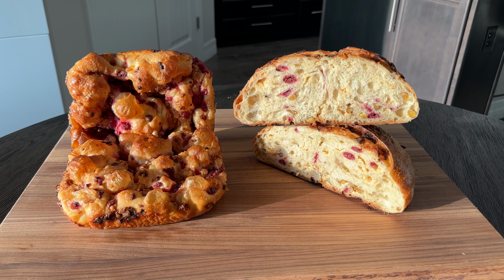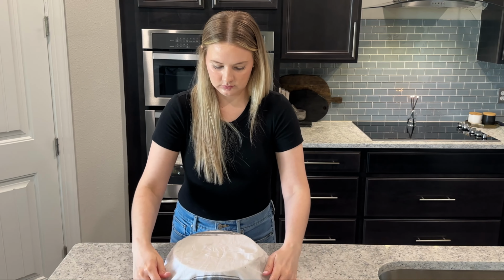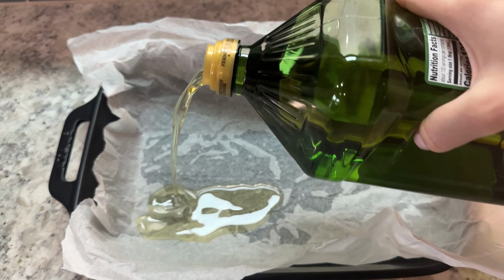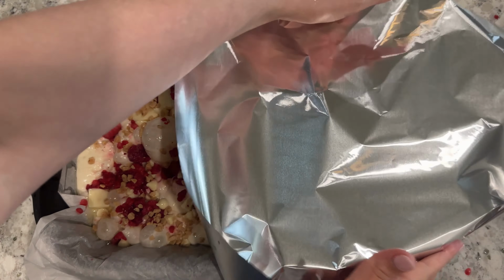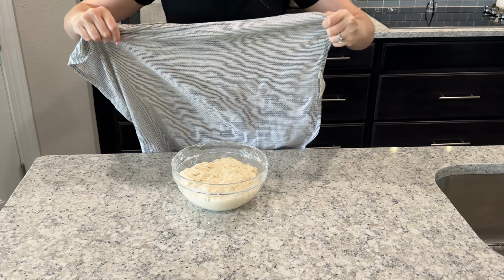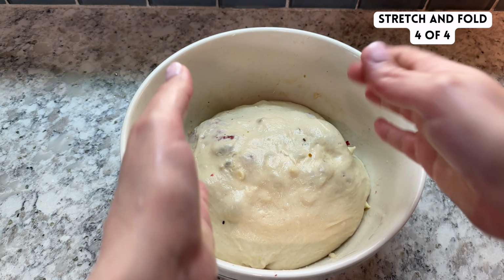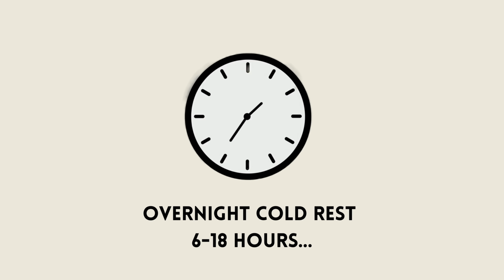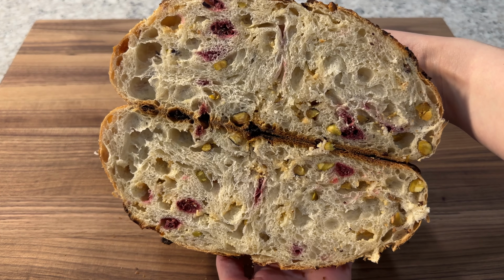White Chocolate Raspberry Sourdough! 2 Ways! Focaccia & Boule | Chocolate Sourdough Series Part 3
In this video I’m going to show you how to make white chocolate sourdough two ways! First a simple same day focaccia. Second, a delicious artisan style sourdough boule. I added white chocolate, raspberry, pistachios, and toffee bits into my loaves!

*I N G R E D I E N T S :

f o c a c c I a

500g bread flour
375-400g water
130g sourdough starter
100g sugar
10g salt
Avocado oil - or neutral tasting oil
t o p p i n g s:
175 g frozen raspberries
150g white chocolate
40g heath toffee bits

a r t i s a n  b o u l e

500g bread flour
350-375g water
130g sourdough starter
100g sugar
10g salt
I n c l u s i o n s:
35 g freeze dried raspberries
150g white chocolate
30 - 40g roasted pistachios

*F O C A C C I A   R E C I P E :

Mix active sourdough starter and water in a large bowl.
Mix to combine
Add salt and sugar
MiX to combine
Add flour
Mix until all of the flour is fully hydrated
Rest covered for 30 hour
Stretch and fold the dough for four rounds spaced 30 minutes apartRest dough covered somewhere warm for 2 hours
Line a 9”X13” baking dish with parchment paper
Oil dish with a few tablespoons of avocado oil or neutral tasting oil
Release dough from bowl into baking dish
Fold as shown in video and flip dough over so the seam side is down
Rest dough covered somewhere warm for about 3 hours (until dough is very light, puffy, filled with air, and has stretched to fill the baking dish)
Cover baking dish with foil and bake at 425f for 30-40min
Remove foil and turn oven down to 350f continue to bake for an additional 30 min or until golden brown and baked through
Remove focaccia from pan while it is still warm and allow to cool on a wire rack

*B O U L E   R E C I P E:

Add active sourdough starter and water in a large bowl.
Mix to combine
Mis to combine
Add flour
Rest covered for 1 hour
Start a series of 4 stretch and folds spaced 30 min apart
During the 3rd rounds of stretch and folds add you inclusions (raspberries, white chocolate, and pistachios)
Stretch and fold the dough a fourth time (I prefer coil folds for the fourth round)
Rest dough for approximately 2hours ( you may need longer depending on the temperature of your home and how active your starter is)
Shape dough and place in a banneton in the fridge overnight (6-18 hours)
The next morning preheat oven with a dutch oven inside at 450°F for 45min-1hour.
Remove dough from the fridge and score.
Place in the preheated dutch oven with the lid on for 30 min.
Remove the dutch oven lid, turn the oven down to 400°F and bake the dough for an addition 10-20 min.
Wait to cool before cutting.

*A M A Z O N   S O U R D O U G H   E S S E N T I A L S:

⇢ *Kitchen Scale
⇢ *Glass mixing bowl set
⇢ *Dough Whisk
⇢ *Silicone Spatulas
⇢ *Bench Scraper
⇢ *Round bannetons
⇢ *Plastic Bowl Covers
⇢ *Circular Bread Lame
⇢ *Best Blades For Scoring
⇢ *Blade Disposal
⇢ *Extra Long Oven Mitts
⇢ *Cooling rack

Links above marked with a "*" are affiliate links - which means I receive a percentage of the revenue made from purchasing products through this link at no additional cost to you as the consumer. Thank you for supporting my channel!!

00:00 Intro
00:12 Make focaccia dough
01:17 Focaccia stretch and folds
03:23 Focaccia shaping
04:00 Focaccia add toppings
05:07 Focaccia baking
05:59 Make boule dough
06:44 Boule stretch and folds
07:24 Boule add inclusions
08:31 Boule shaping
10:03 Score, bake & enjoy